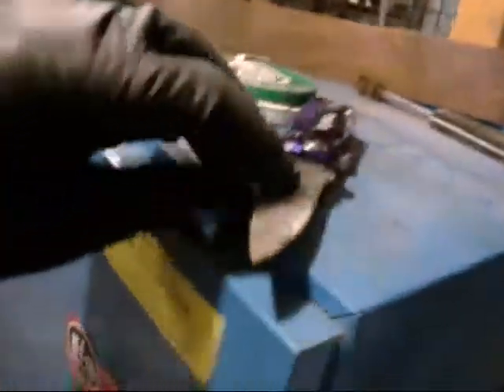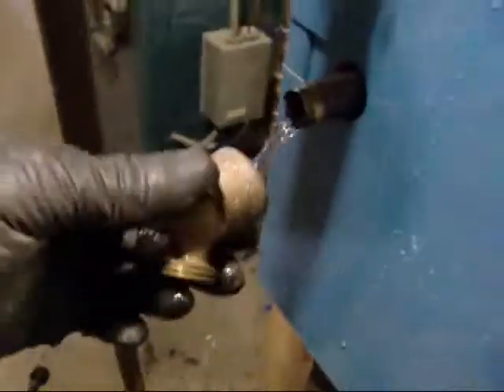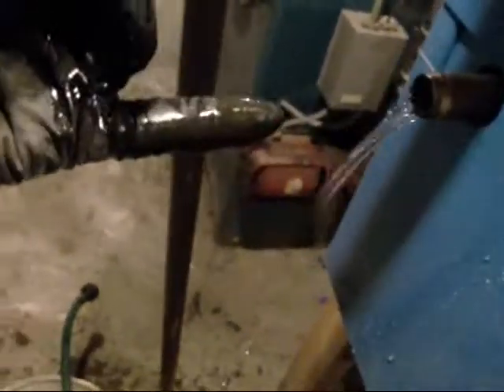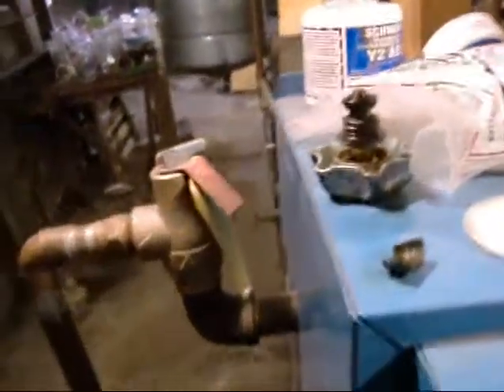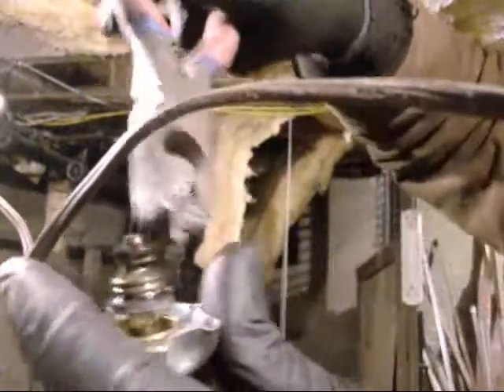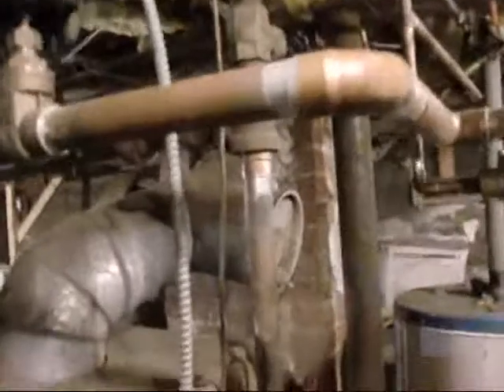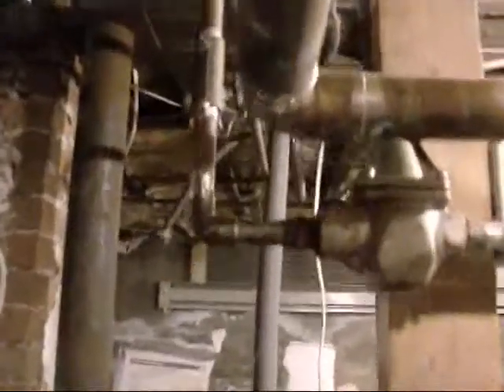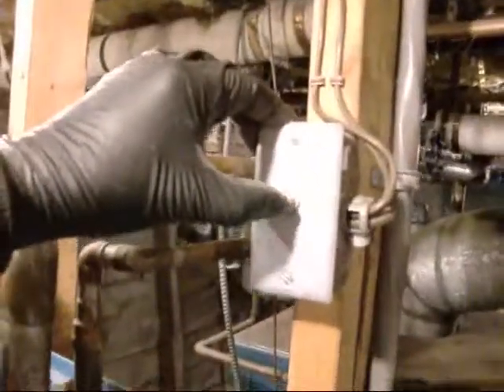2 20 13 EFM Electric Heat Drip Vid I